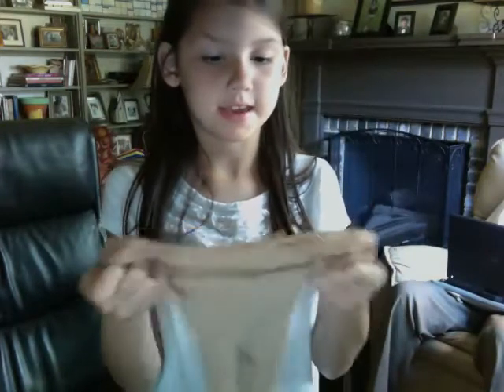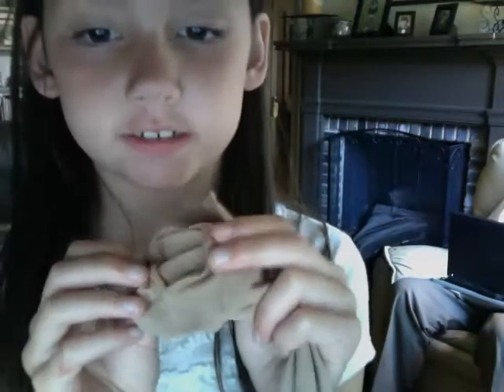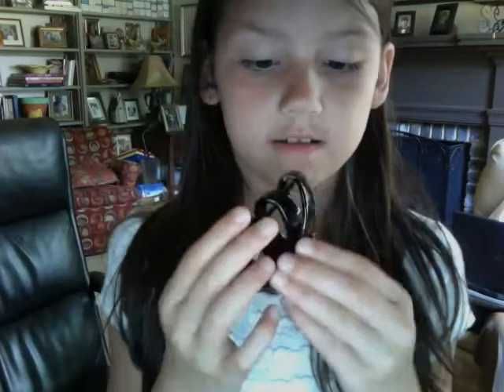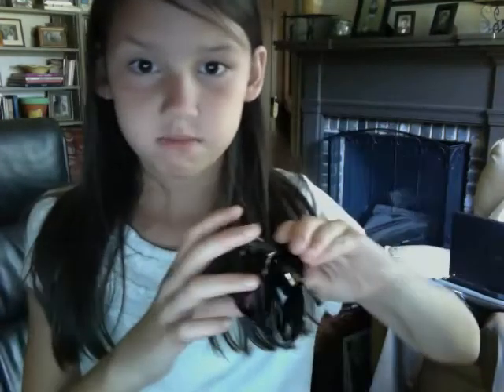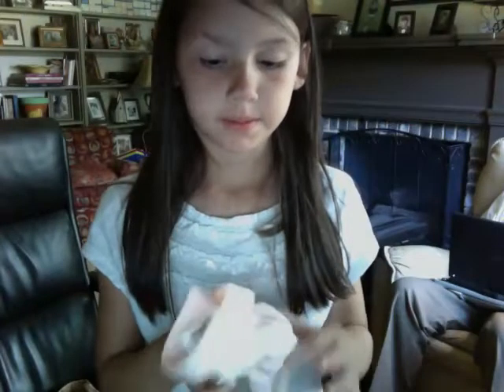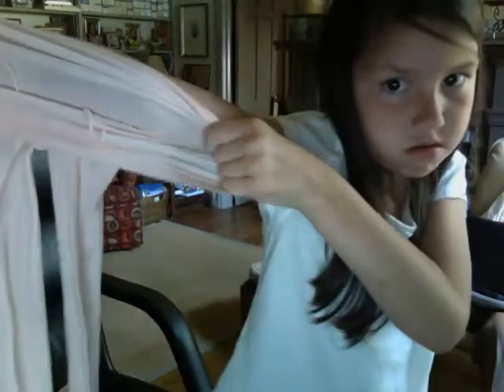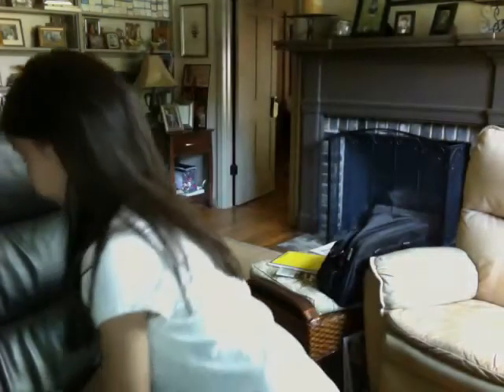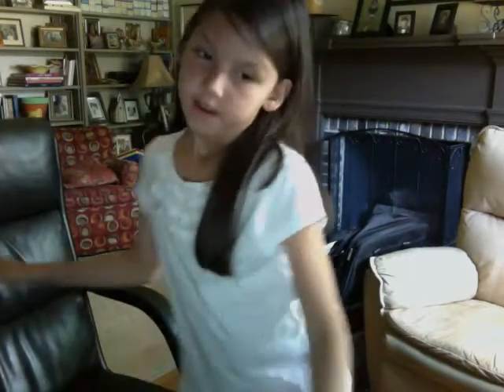dance haul 3 things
mostly tights